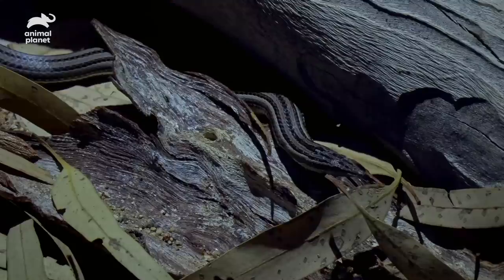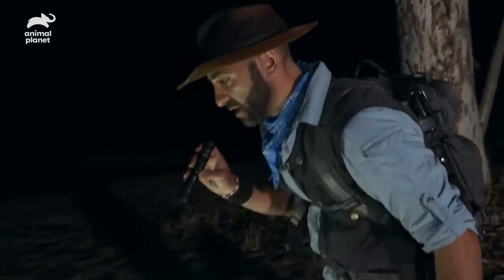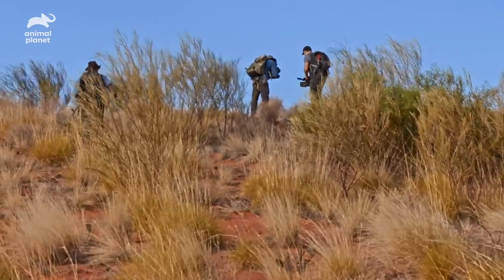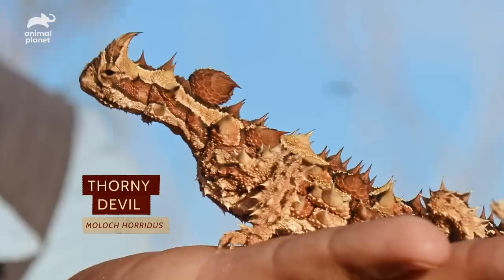Searching For Weird And Wonderful Australian Reptiles | Coyote Peterson: Brave The Wild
In Australia's Outback, Coyote and the crew search for some incredible reptiles such as the thorny devil and a legless lizard!